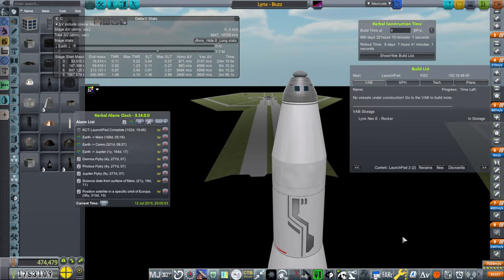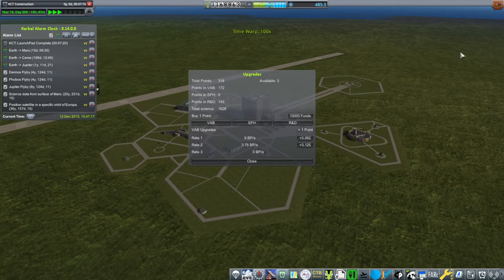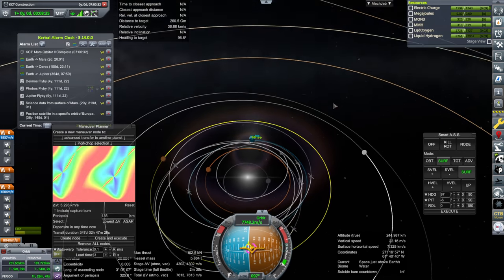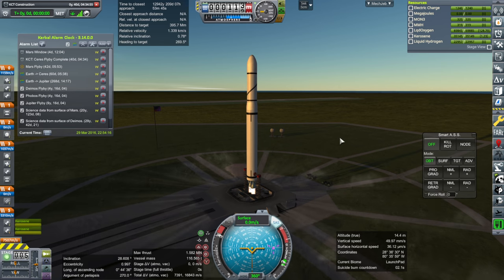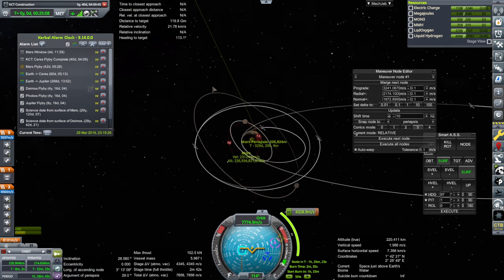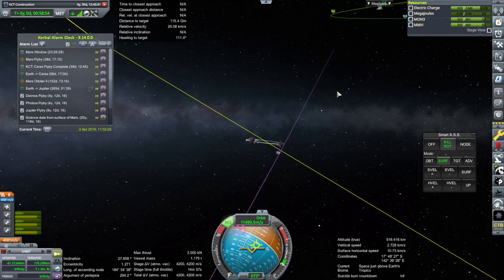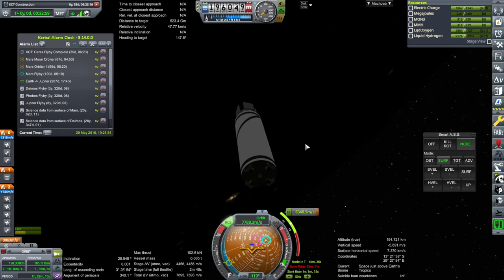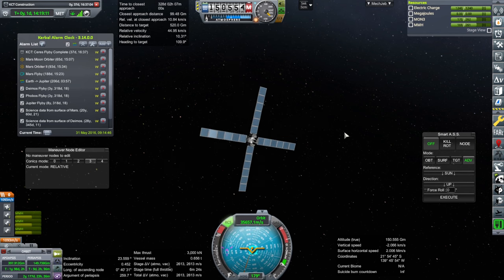RP-2000 Career 32 (RO in KSP 1.12)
I have a bad probe day as the launch window to Mars proves unfavorable (at least, at the inclination I'm launching to).